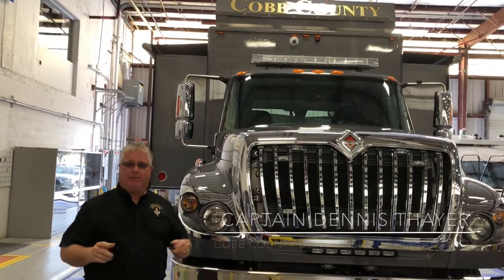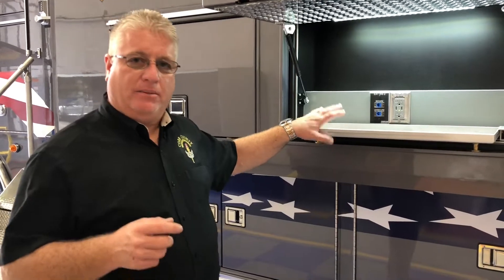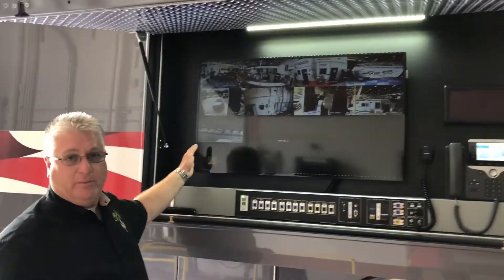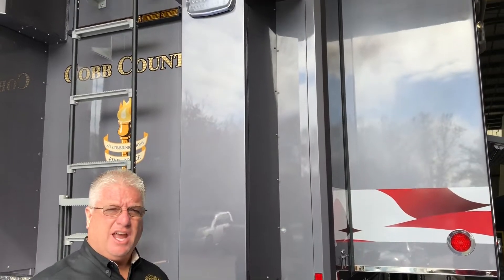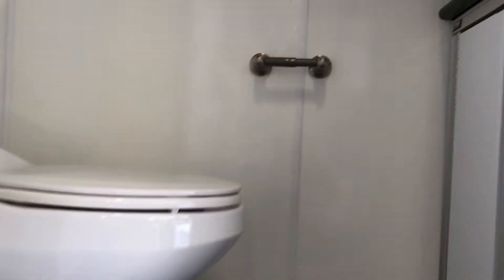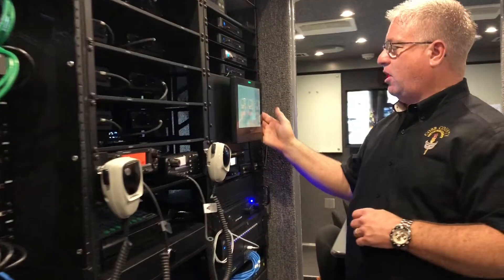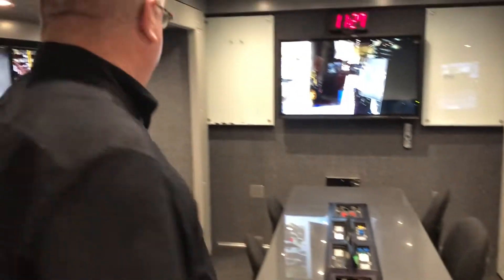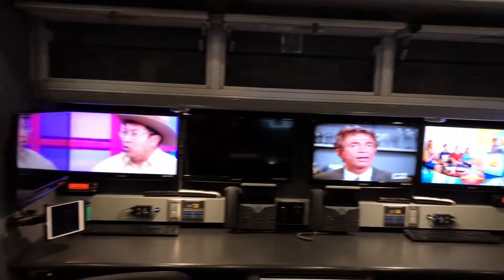2018 1 Cobb County Walk Aaround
View this informative video highlighting the key features of Cobb County's Mobile Command Unit custom built by Frontline Communications